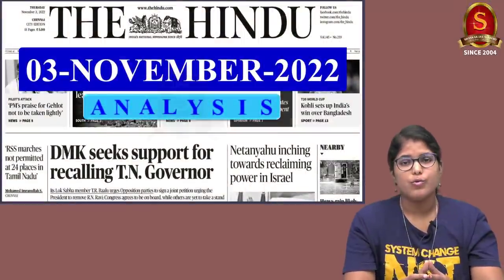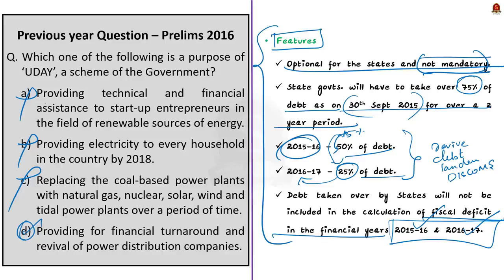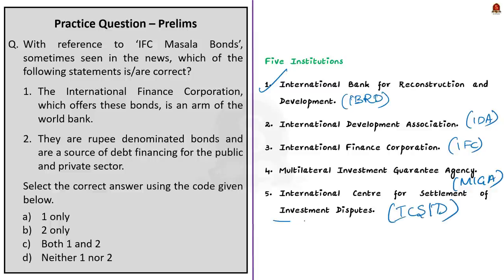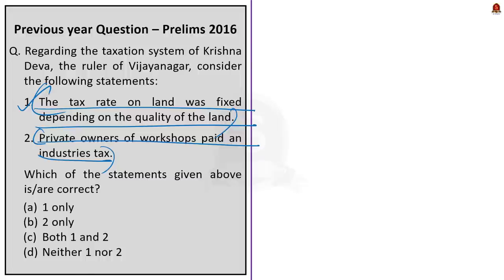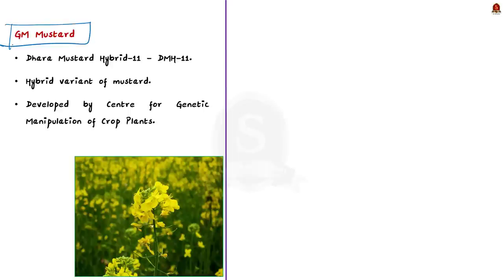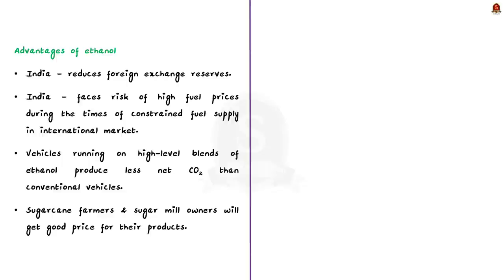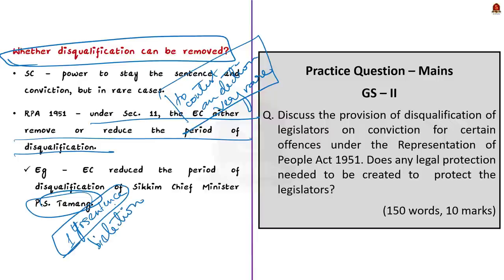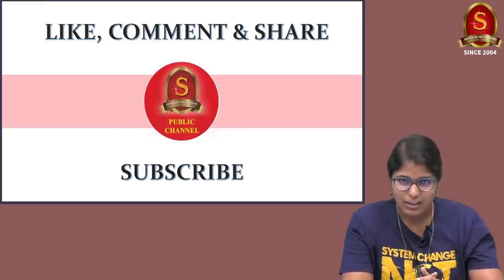The Hindu Daily News Analysis || 03rd November 2022 || UPSC Current Affairs || Mains & Prelims '23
Time Stamping
►►Introduction - 00:00
►►List of Topics - 00:56
1. Previous Year Questions Discussion - 01:06
2. Panamaram heronry in Kerala set to get a new lease of life (Heronry, its location, & its significance) - 10:56
3. The new hybrid variant of mustard (Text & Context) (About hybrid mustard variety & its controversies) - 13:14
4. ISMA seeks better price for ethanol from sugarcane juice (What is ethanol, how it is extracted & its importance) - 20:49
5. Can convicted legislators be disqualified from Assembly? (Text & Context) (disqualification of legislator & its applications) - 23:57
6. AI-enabled surveillance system installed in Idukki to monitor wildlife movement (Artificial Intelligence & its applications) - 32:18
7. Prelims Practice Questions - 35:35
8. Mains Practice Questions - 38:41

Important topics such as HybridVarientMustard Heronry SugarCane Ethanol Diaqualification ArtificialIntelligence are vividly discussed in UPSC Civil Services Exam Perspective in this video, with a special Practice cum Revision session in the end.